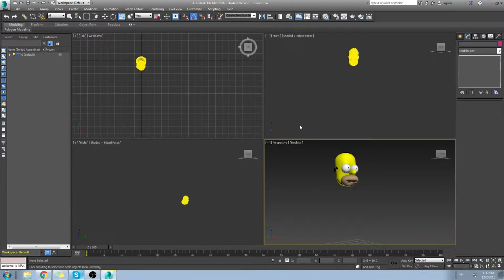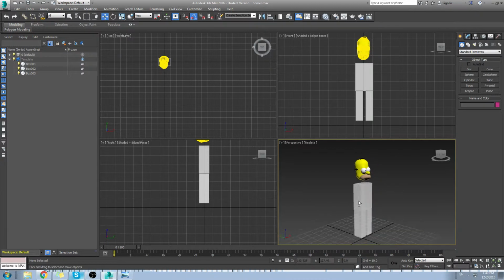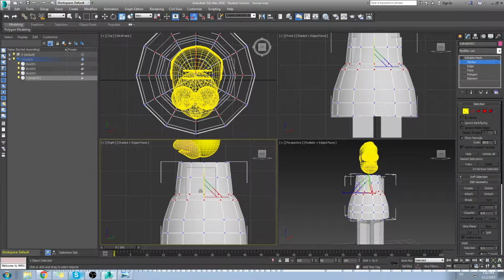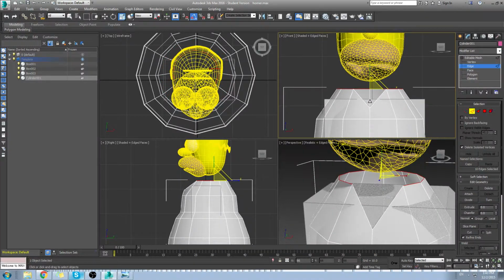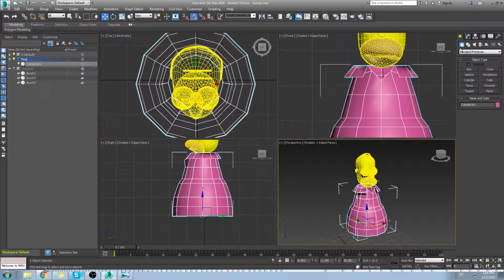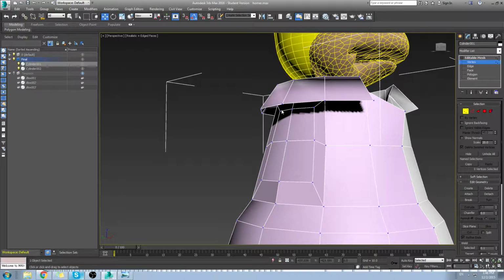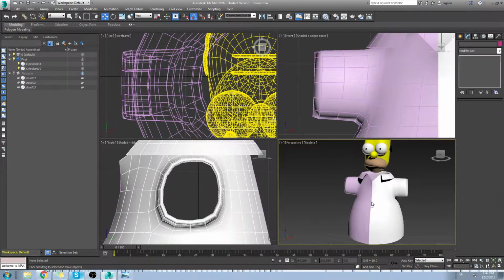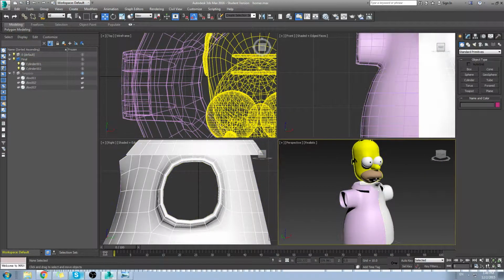3DS Max - Modelling Homer's Shirt - Low Poly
How I would go about modelling Homer Simpsons shirt as an example. Simple clothing modelling